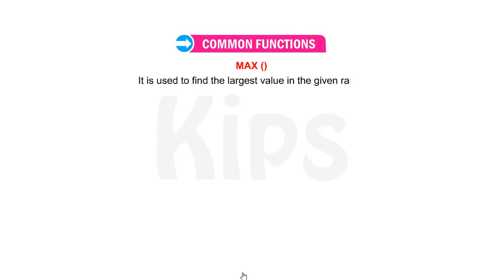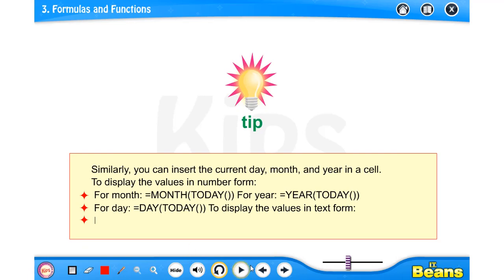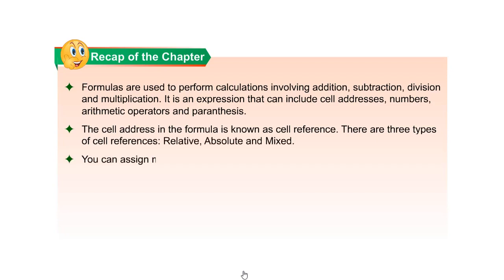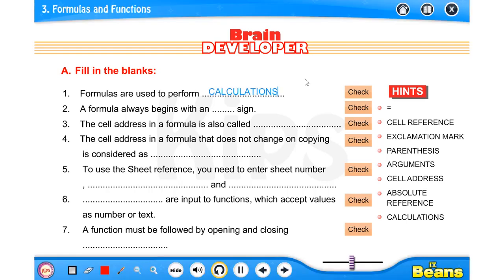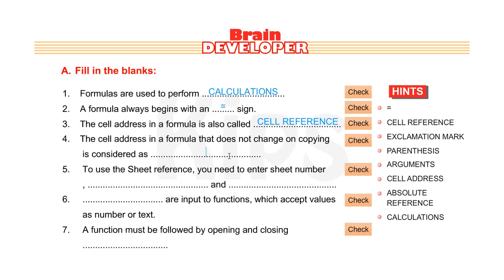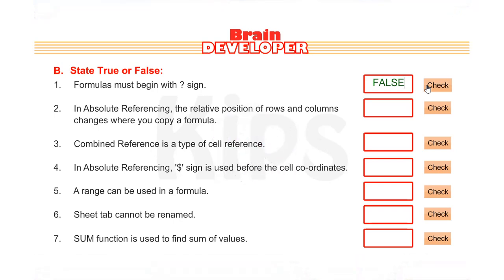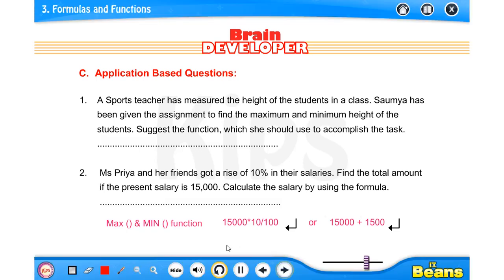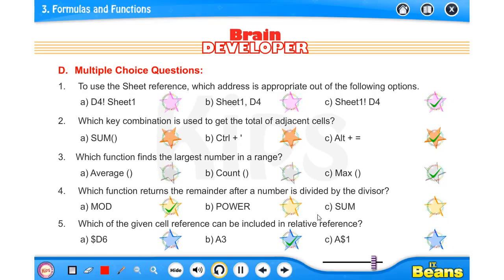7th-C/07-05-2020/Sandeep Kumar/Computer Science/Ch-3 Explaination & Ex. Discussion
7th-C/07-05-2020/Sandeep Kumar/Computer Science/Ch-3 Explaination & Ex.  Discussion